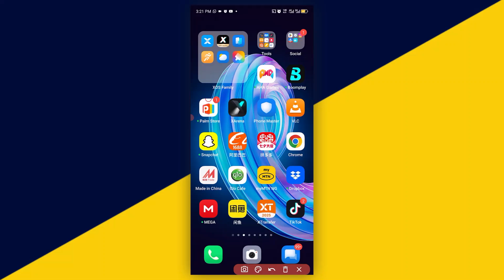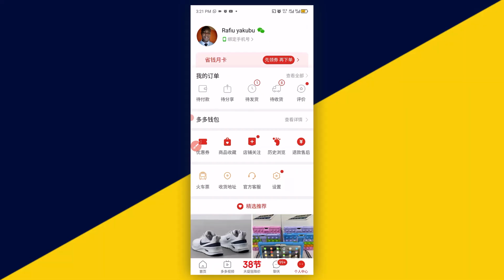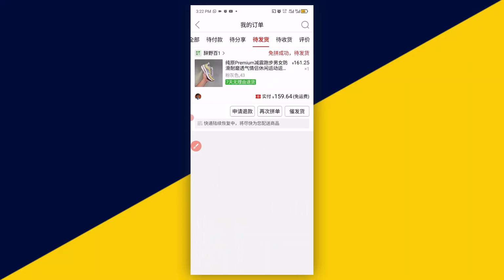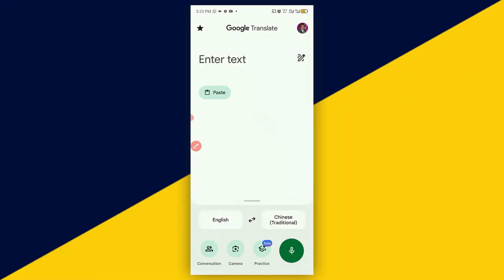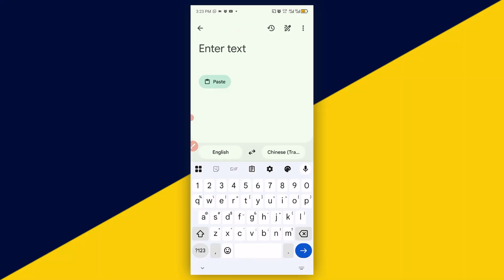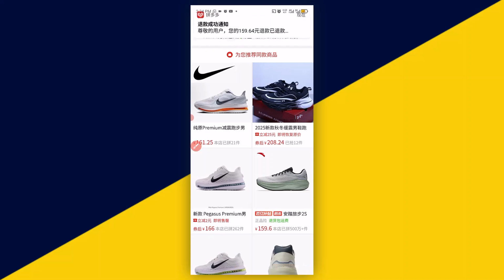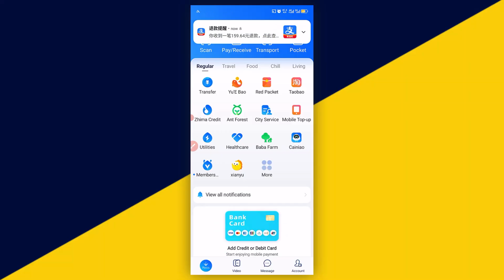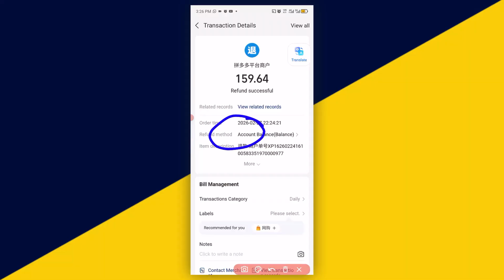Complete Guide: How to Request Refunds on Pinduoduo Orders